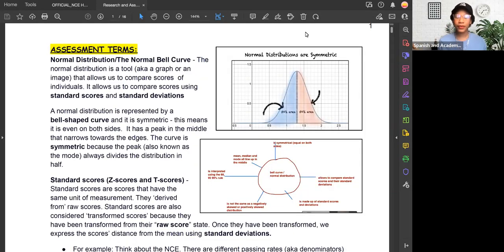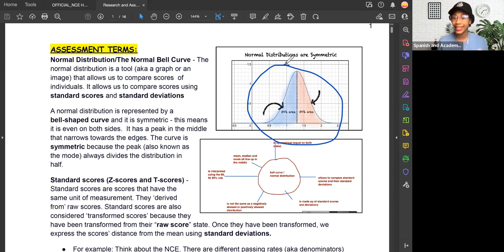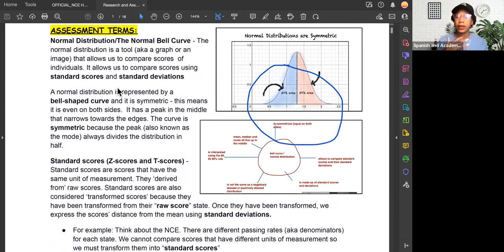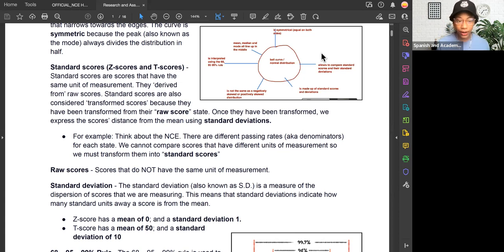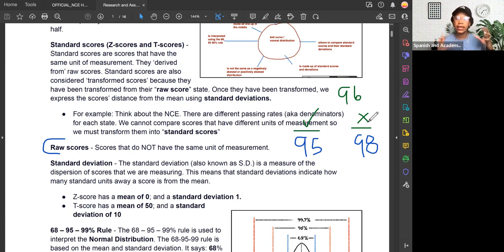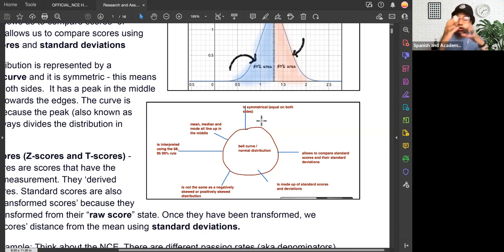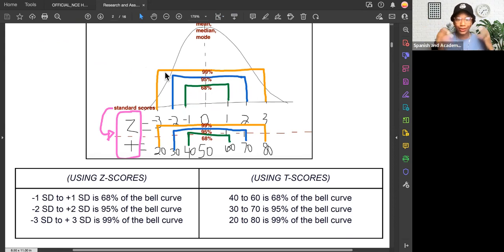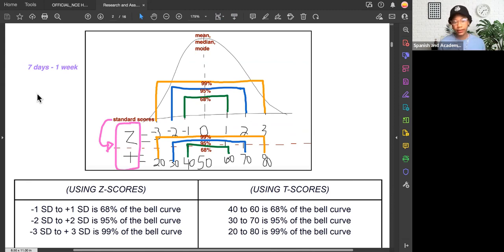Shorts: Normal Bell Curve and the 68,95,99 rule- Coach Sierra